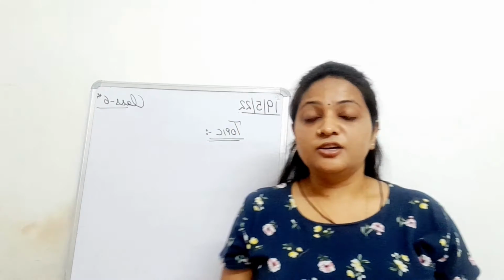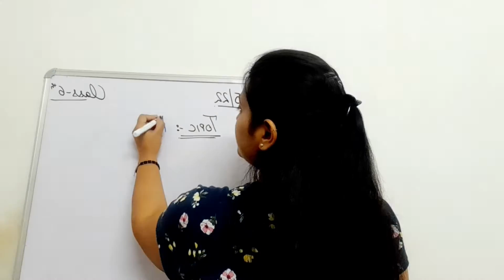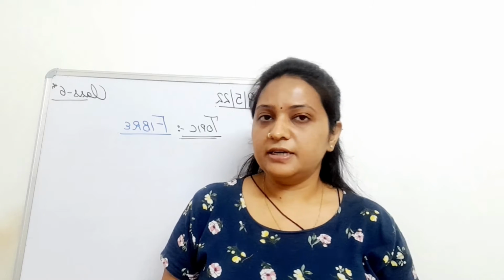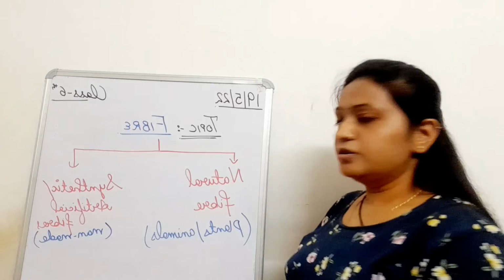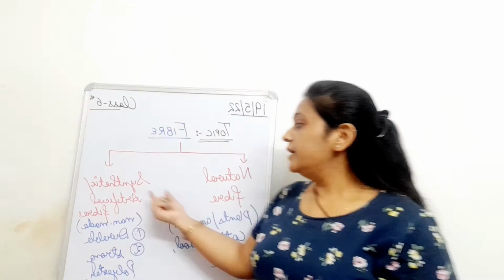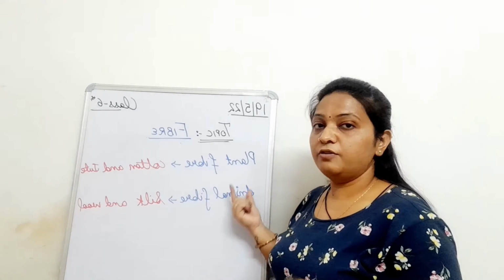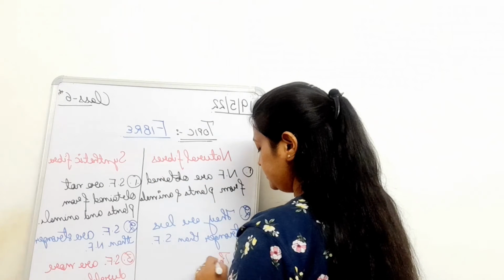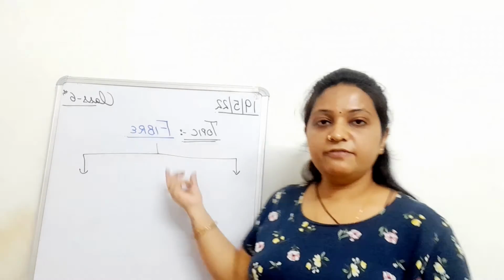classification of fibres class 6th